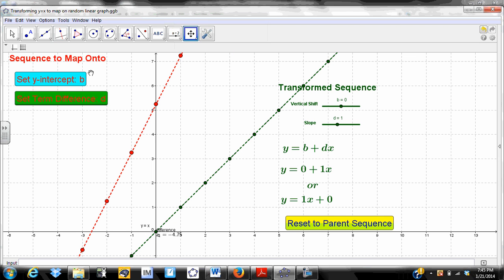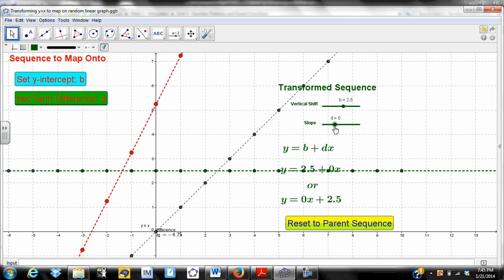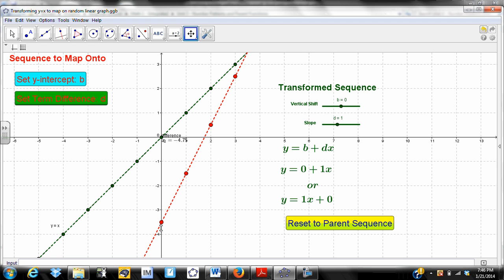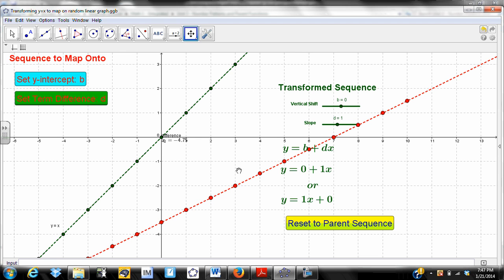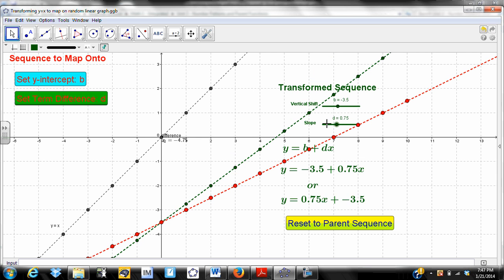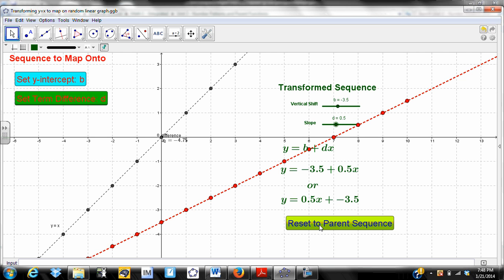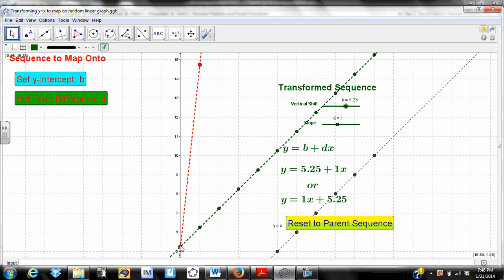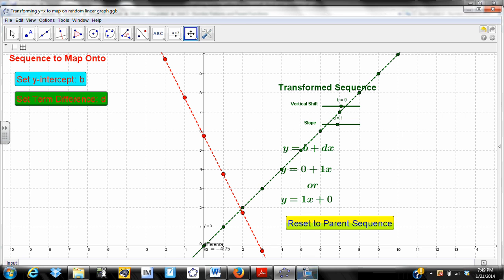Transforming y x to map onto random linear graph video